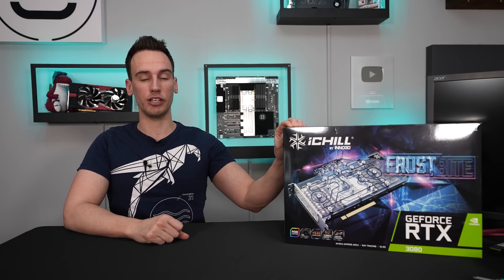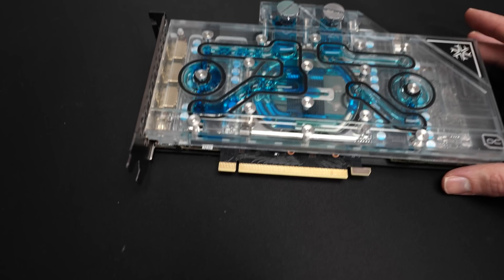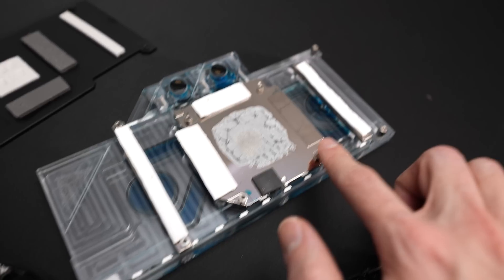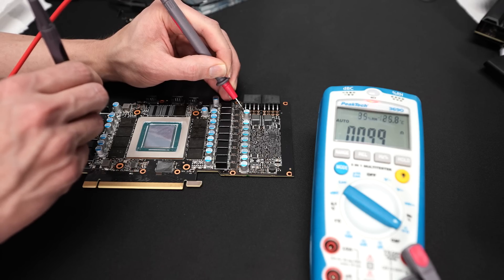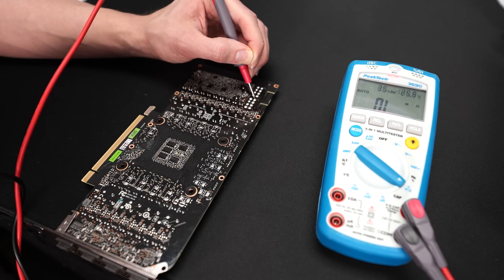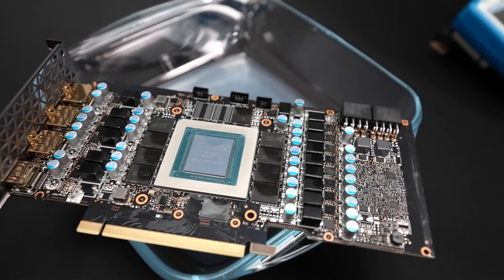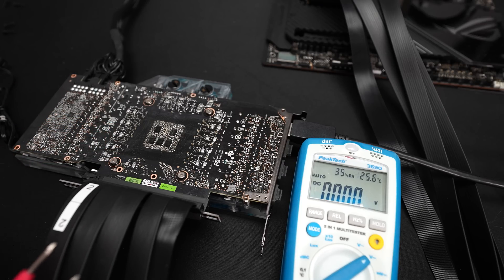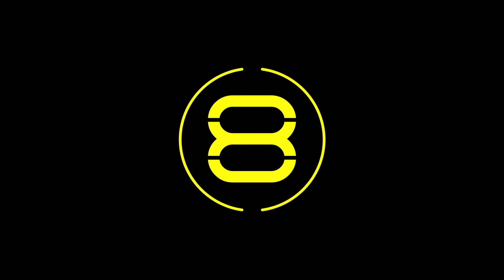How to Handle a Graphics Card with possible Water Damage - Any hope for this RTX 3080?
More about Hetzner Cloud:
Code: "der8auer21"
To use the code "der8auer21" go to console.hetzner.cloud AFTER creating the account. Navigate to the expenses and add the code there.

Save 10% on your iFixit purchase: DER8AUER10

Music / Credits:

Outro:
Vendetta Beats - Angelus
(Custom Version)

Paid content in this video:
- Hetzner Spot